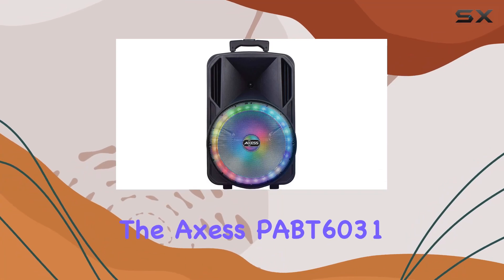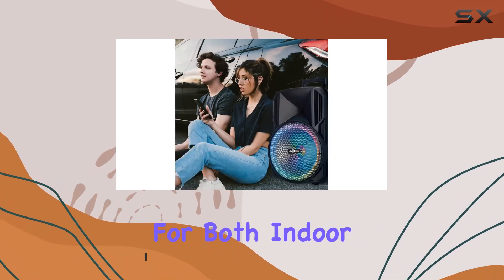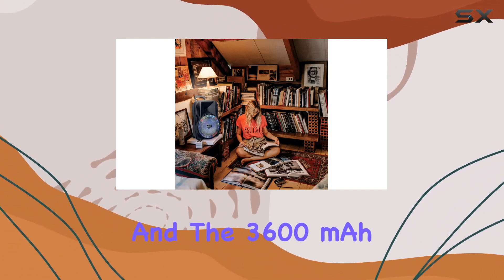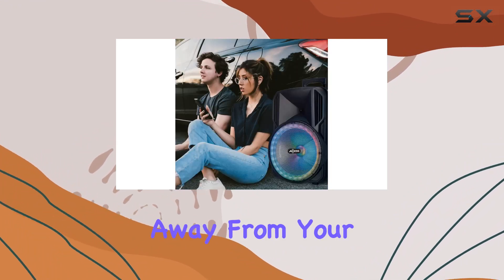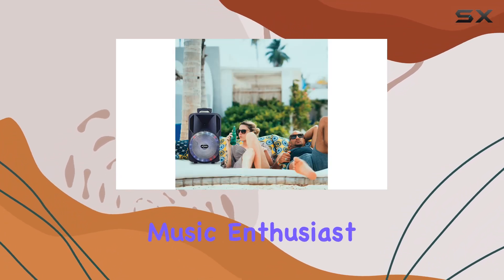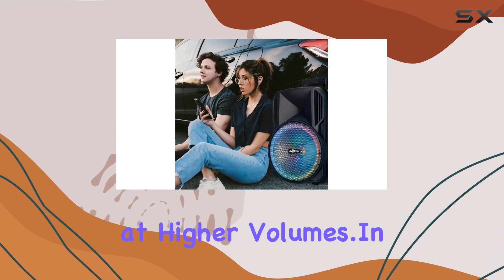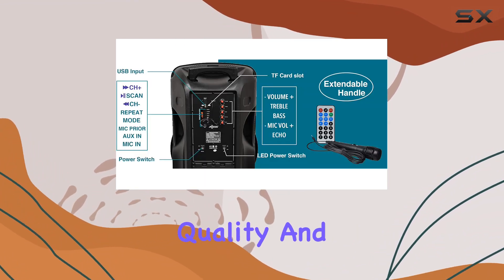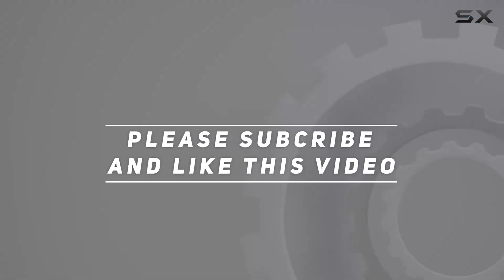Axess PABT6031 Portable Bluetooth Speaker Review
0:00 Intro
0:06 Review

Things that we mentioned in this video:
Portable Bluetooth Speaker, LED : B083F5YWKV